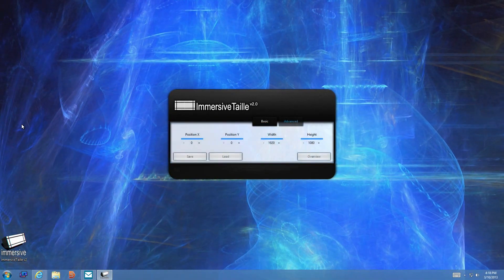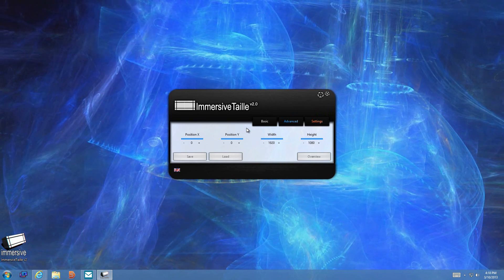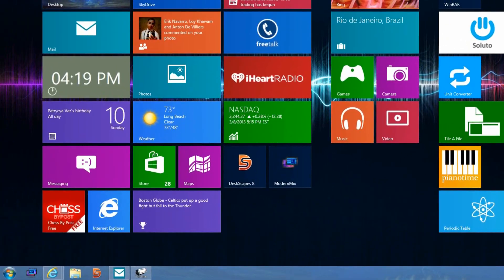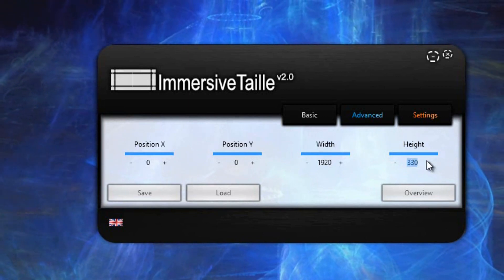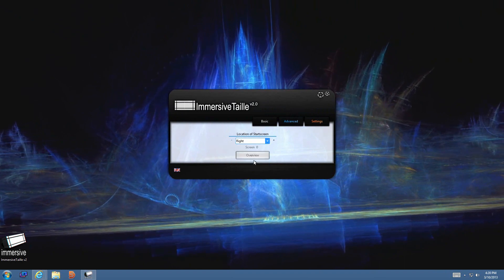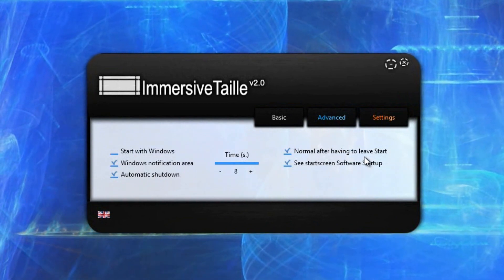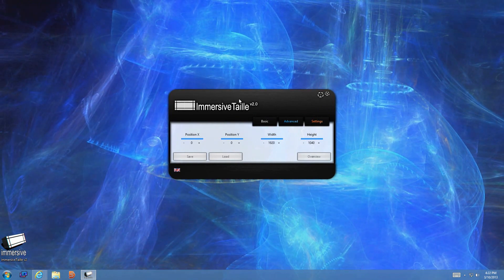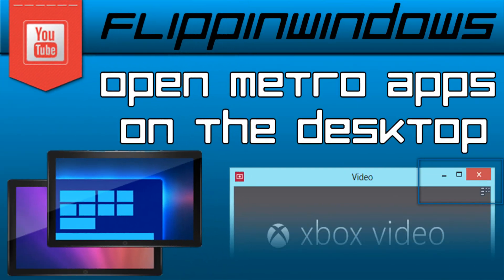Windows 8 | Start Screen Positioning